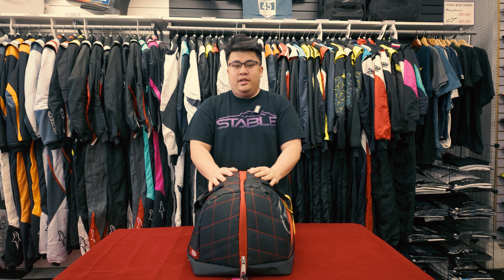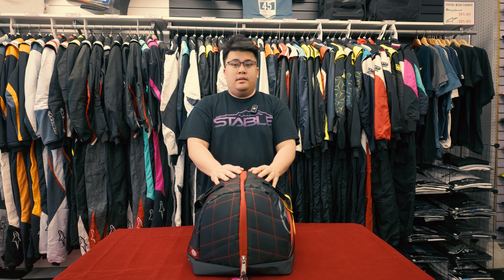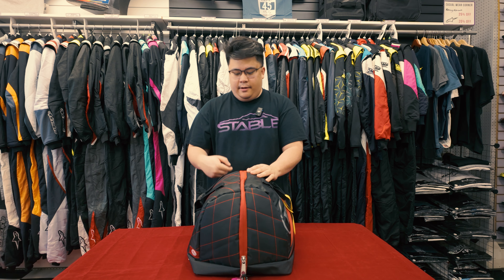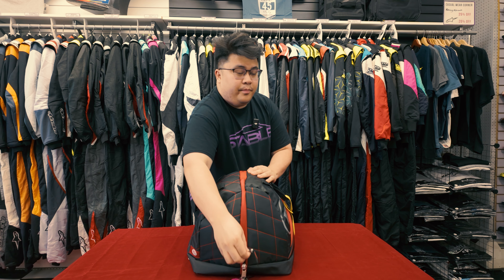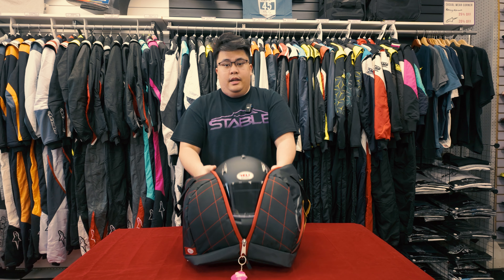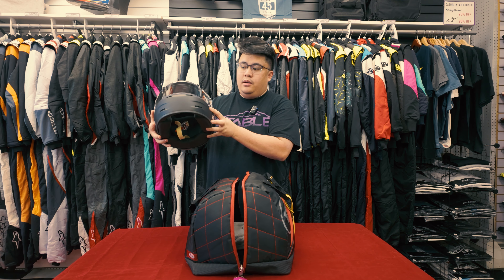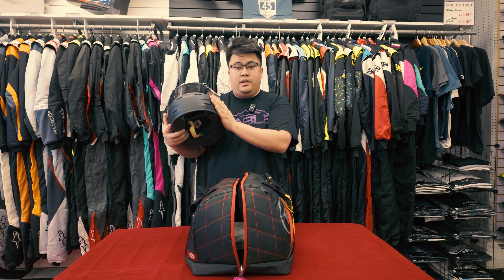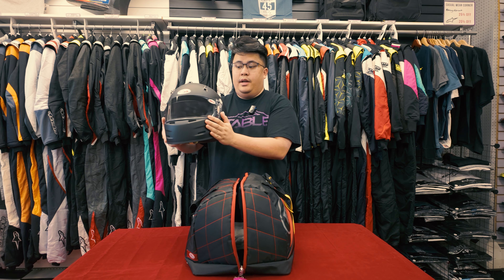Essential Gear for Your First Track Day | Stable Energies Motorsports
Ready to hit the track for the first time? 🏎️ In this video, we cover everything you need to know about the essential racing gear for your first track day. We've got you covered with expert recommendations to ensure you're fully prepared and safe.

Whether you're a beginner or looking to upgrade your gear, Stable Energies Motorsports has the best selection to meet all your racing needs.